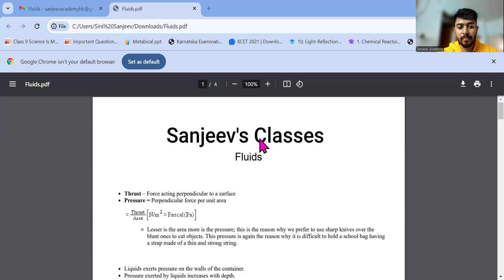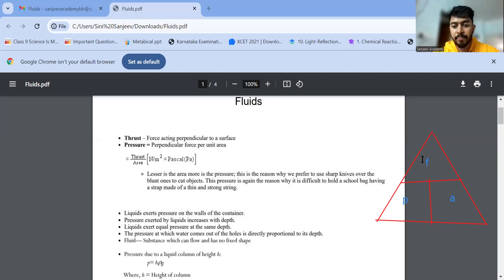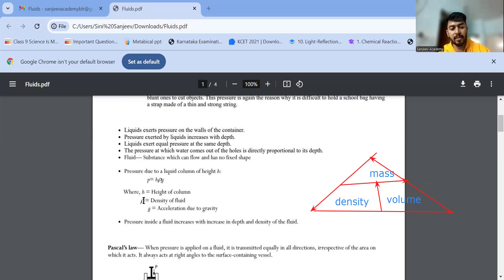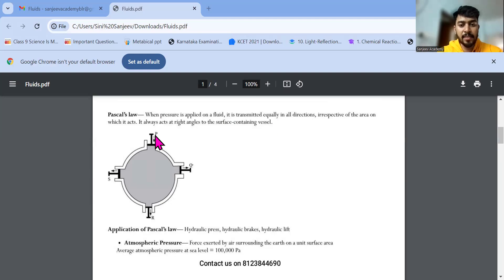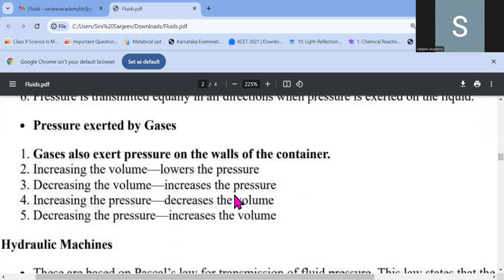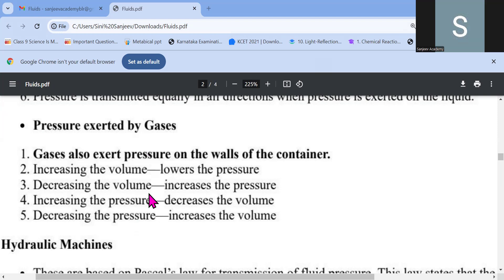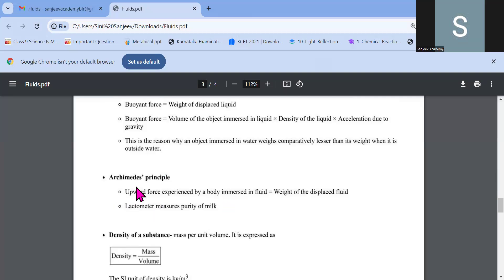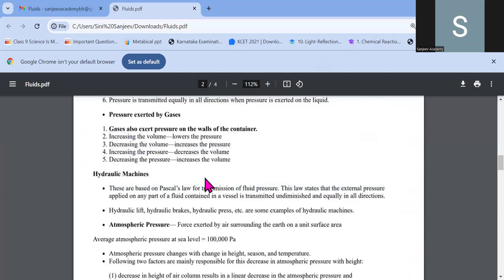Chapter 4: Pressure in Fluids and Atmospheric Pressure Class 9 ICSE Physics by Sanjeev Sir !